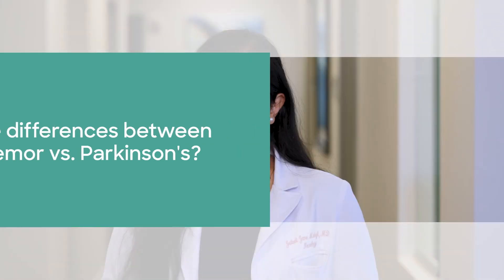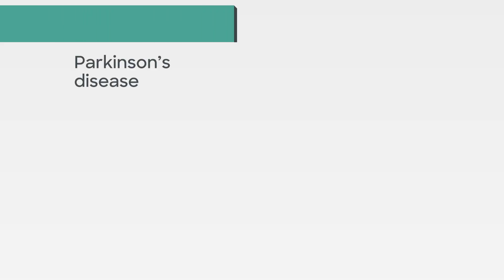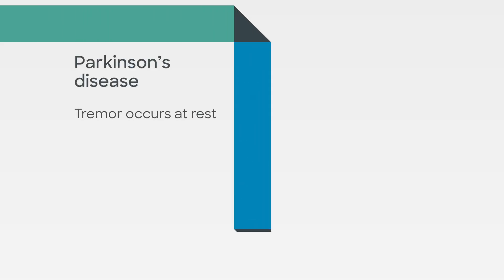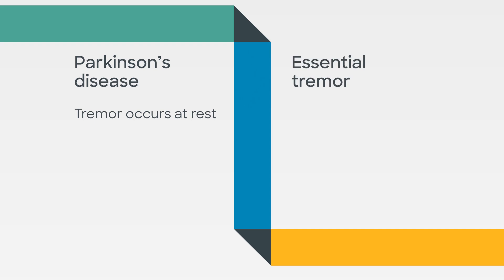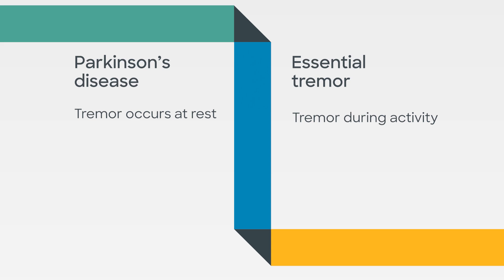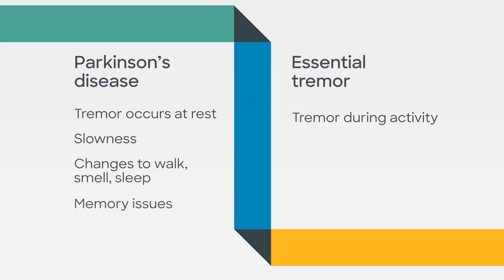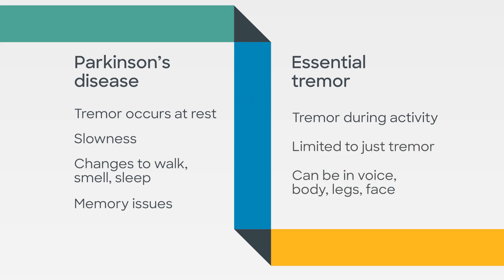Ask the Expert: Essential tremor vs. Parkinson’s disease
When it comes to essential tremor and Parkinson's disease, there are similarities but also several key differences. From what causes Parkinson’s disease to differences in symptoms of Parkinson’s and essential tremor, neurologist and movement disorder specialist on the Baylor Scott & White medical staff Jaibel Makiyil, MD, explains.